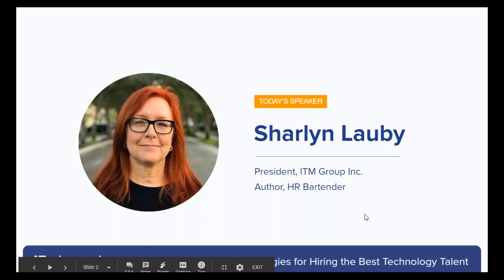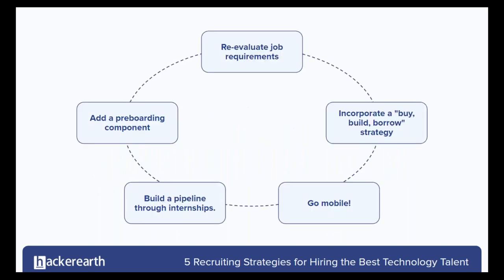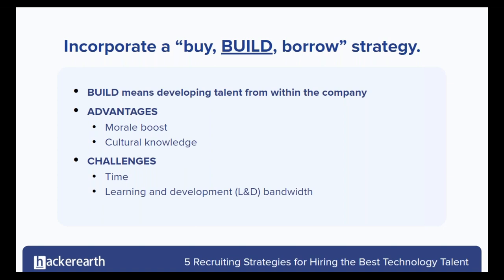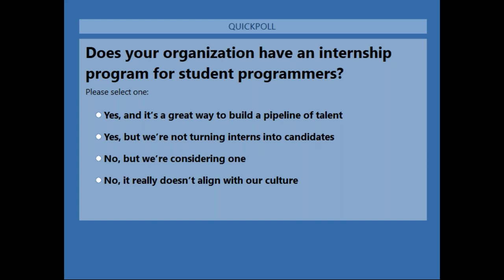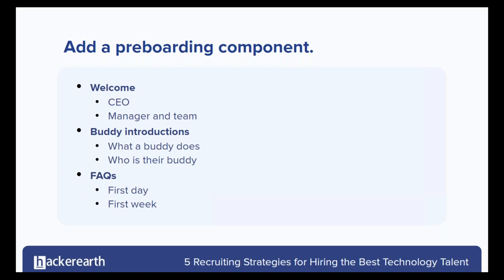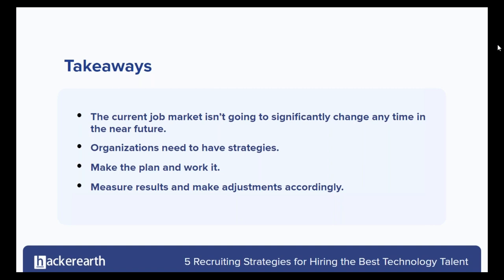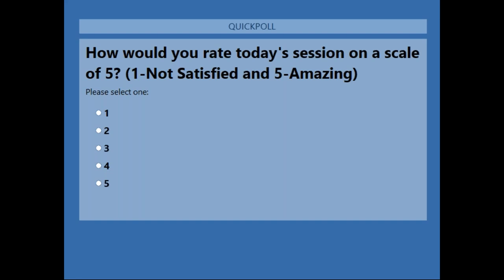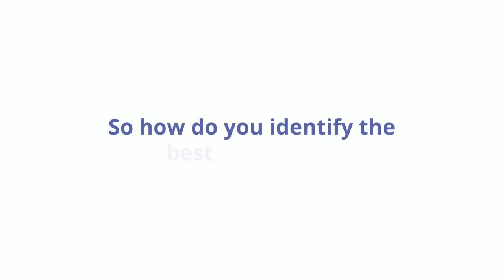5 Recruiting Strategies for Hiring the Best Technology Talent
About the webinar:

According to the latest report from the Bureau of Labor Statistics (BLS), there are more number of job openings than the number of job seekers. The job market today is highly candidate-driven and the competition for talent is fierce. So how can organizations find the tech talent that they need?

 You’ll walk away with:
• Why organizations should be focused on recruiting now and in the future
• 5 Strategies for finding the best tech talent
• How to measure your recruiting efforts

About the speaker:
Sharlyn Lauby (Author, HR Bartender)

Sharlyn Lauby has more than 27 years of diverse experience as a senior HR leader and has been recognized as a Top HR Digital Influencer. She is the author of three books including Manager Onboarding: 5 Steps for Setting New Leaders Up for Success and The Recruiter’s Handbook: A Complete Guide for Sourcing, Selecting and Engaging the Best Talent, which is published by SHRM Press. Sharlyn has earned SHRM’s Senior Certified Professional credential (SHRM-SCP) and specialty credential in Talent Acquisition.